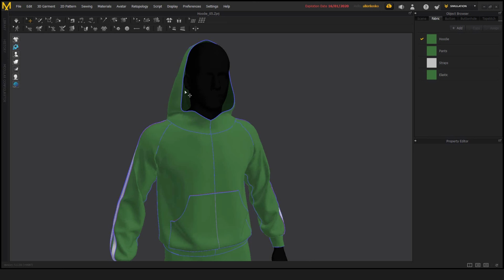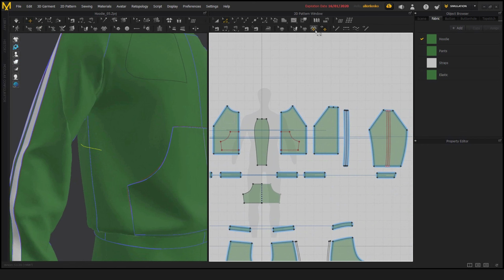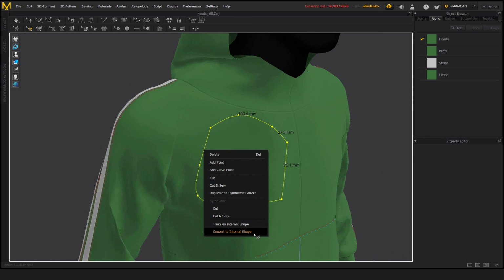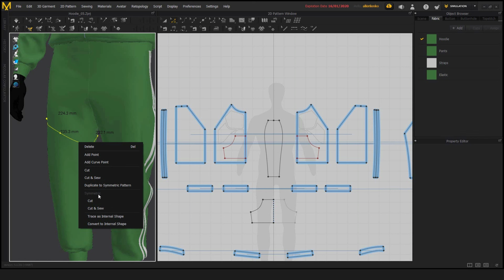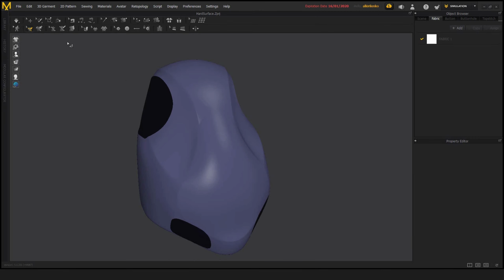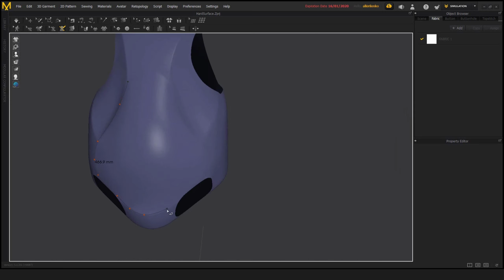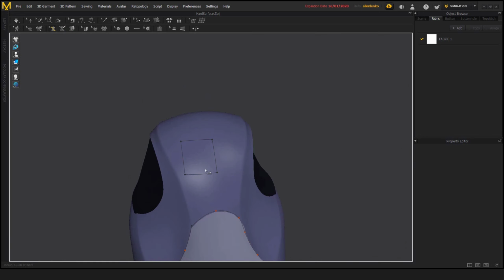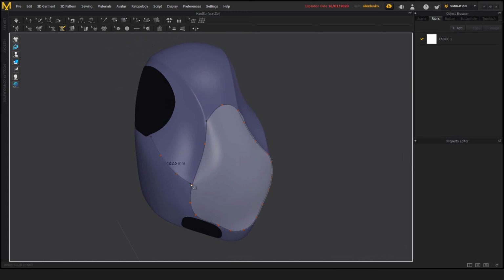Becoming An Expert In Marvelous Designer: 29, Sketching And Marking